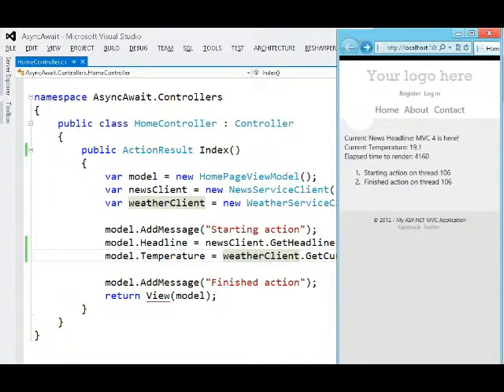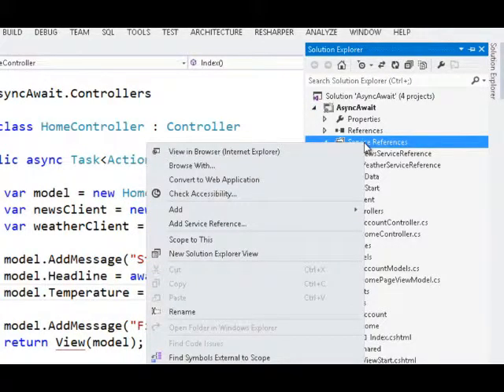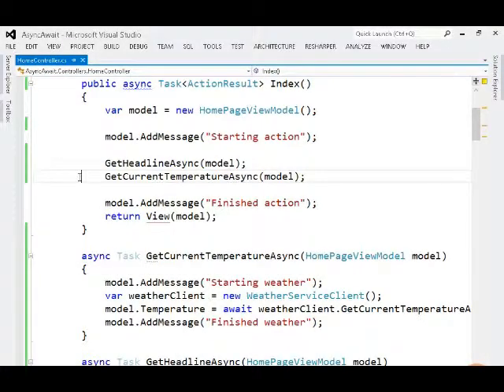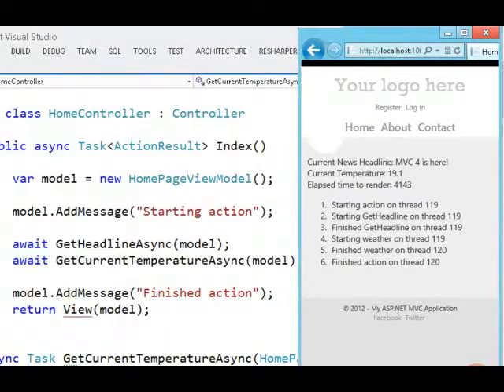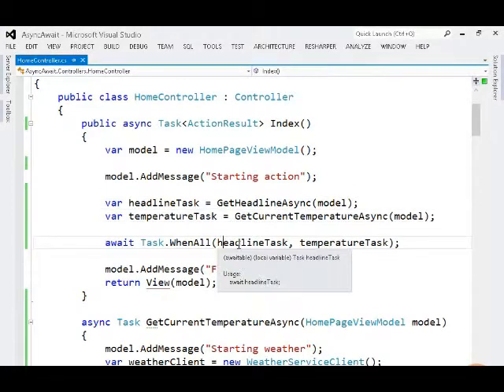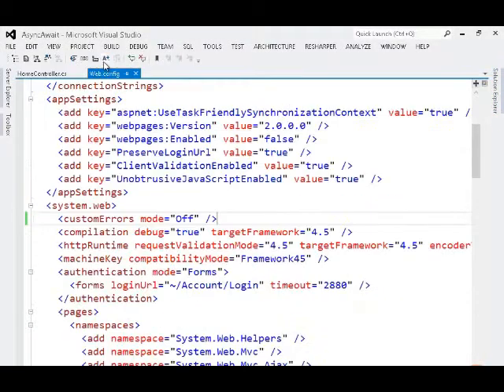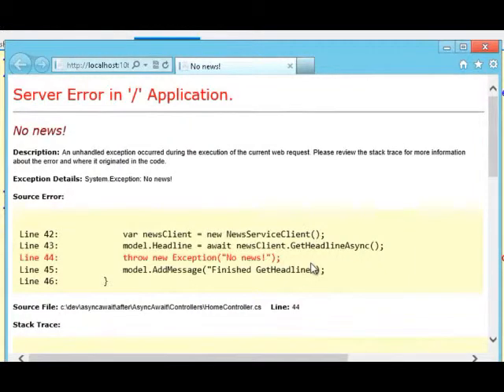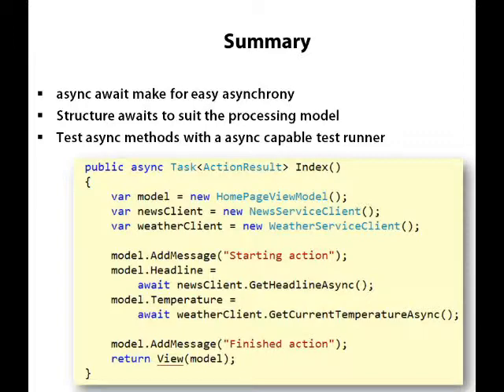Part II AJAX with ASP NET MVC